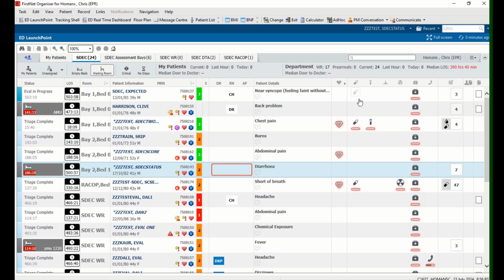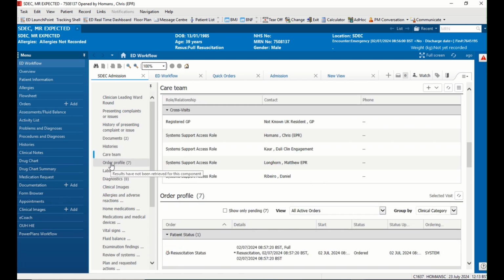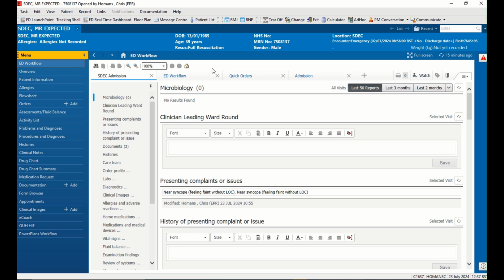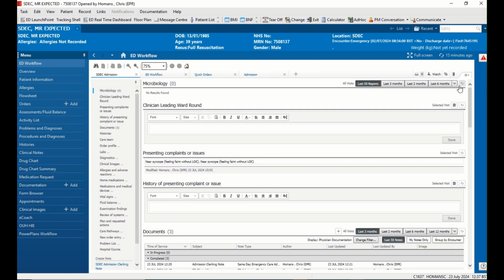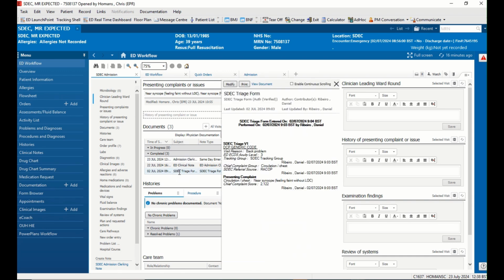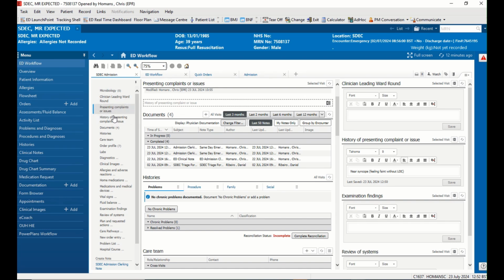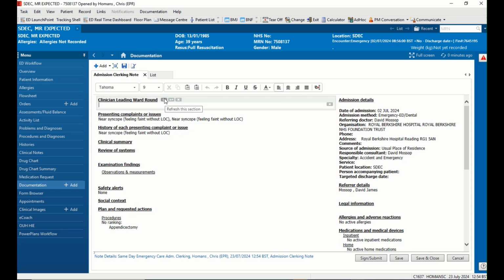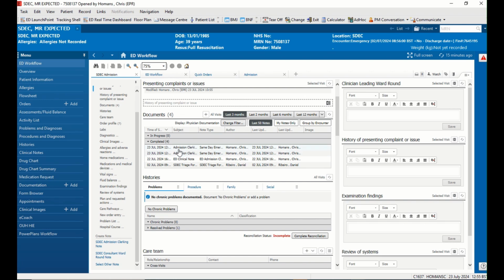SDEC Admission Clerking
Overview of how to complete  a patients SDEC Admission Clerking from the ED Workflow
00:00 - Open ED Workflow
00:20 - SDEC Admission Clerking
01:23 - Contextual View Split Screen
03:22 - SDEC Admission Clerking Note